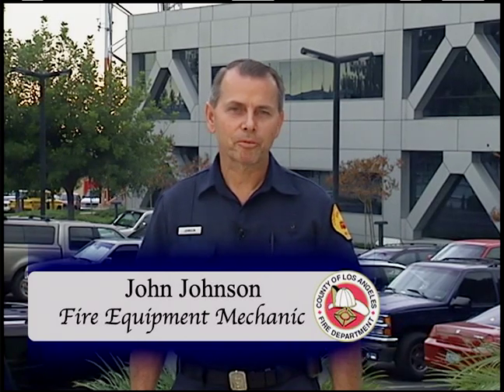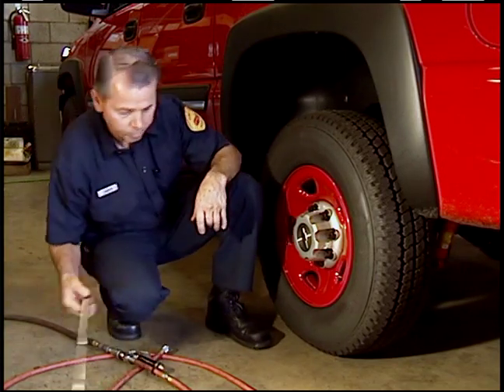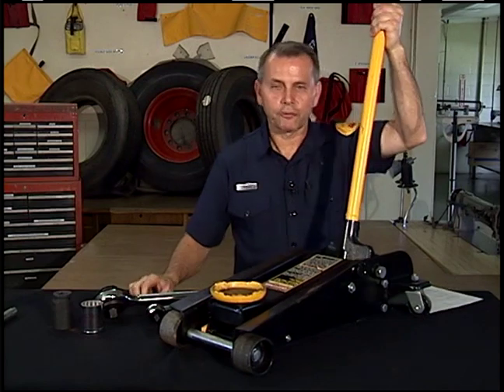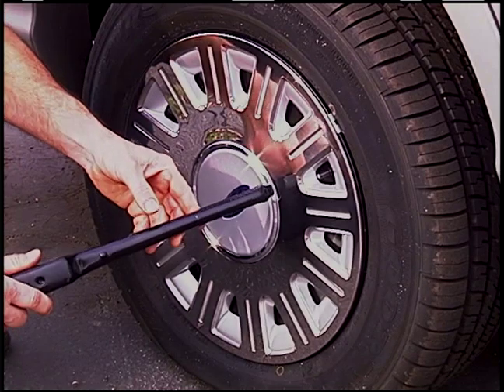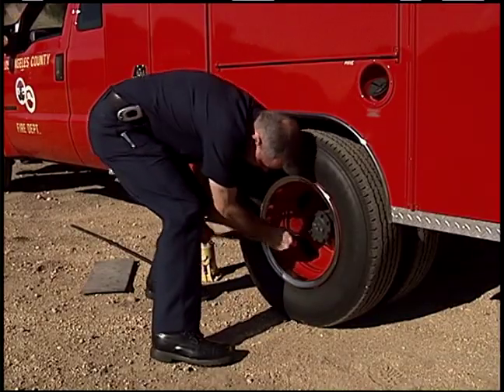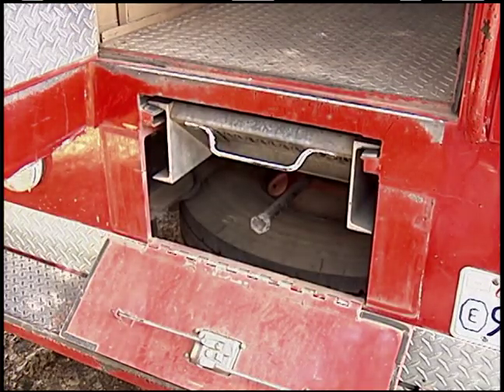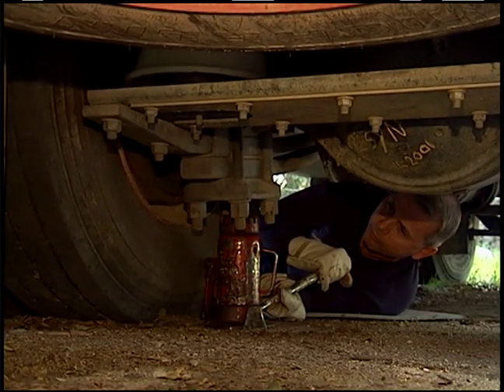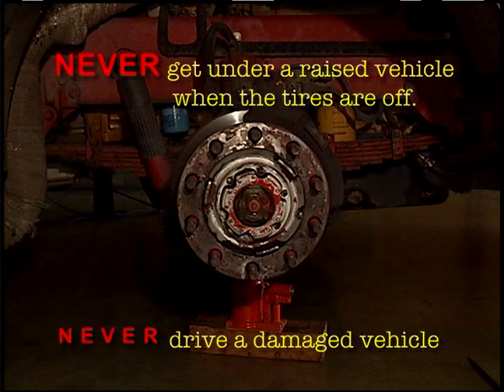Basic Tire Change and Safety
A comprehensive demonstration of proper tire changing procedures presented by the Fleet Services Division of the Los Angeles County Fire Department.